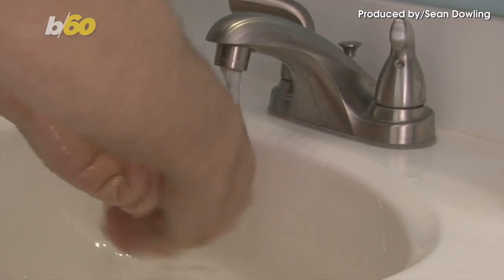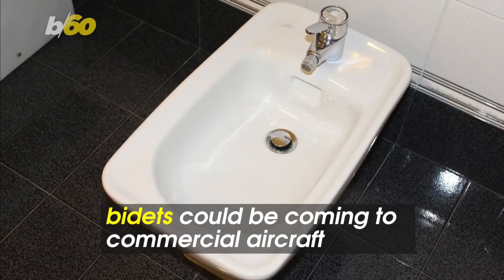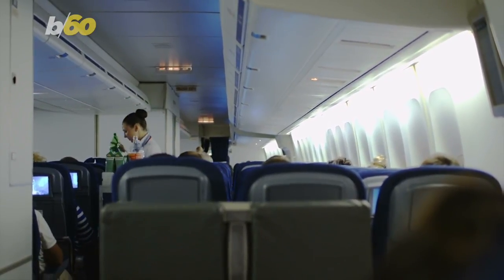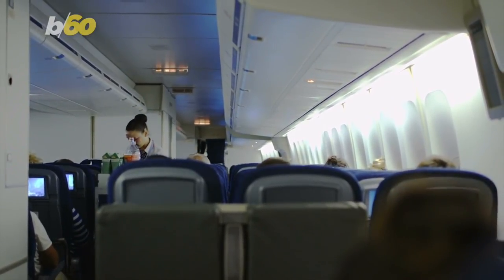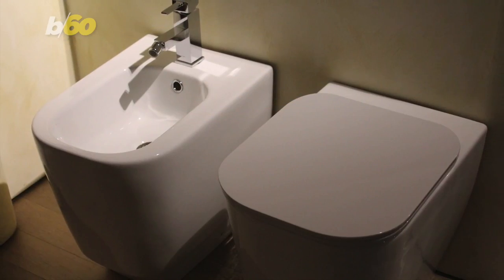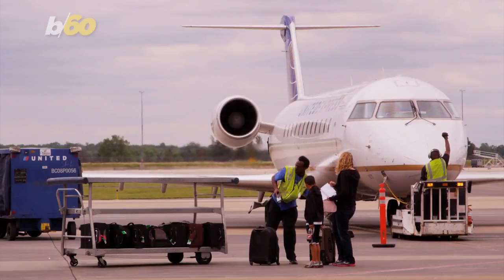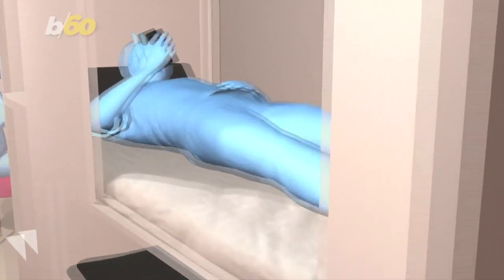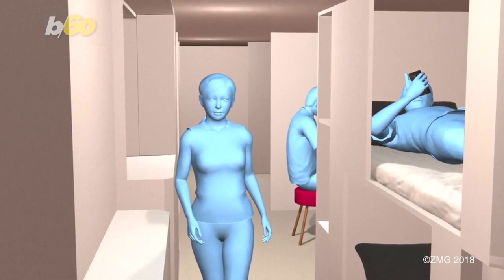You Could Soon Wash More Than Just Your Hands on the Plane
Bidets could be coming soon to commercial aircraft. Buzz60's Sean Dowling has more.